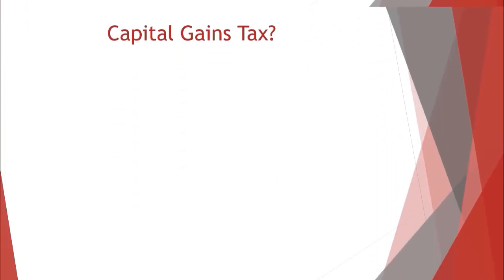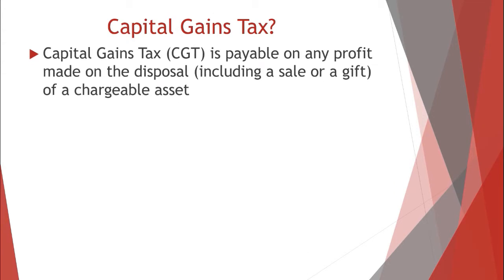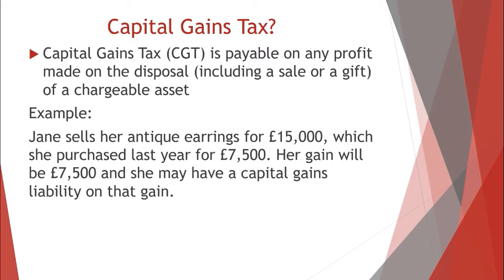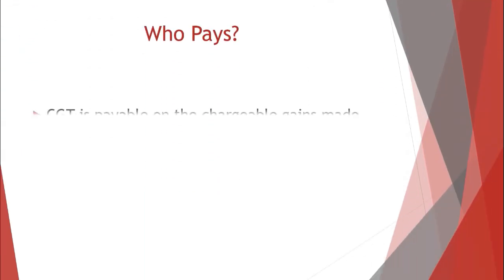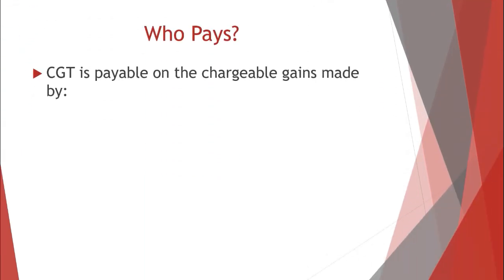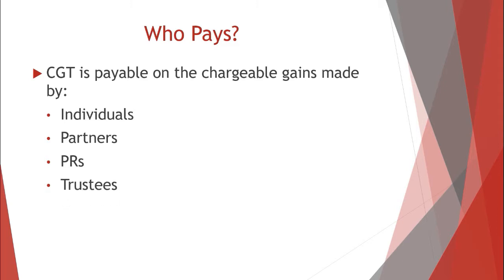SQE Video Library – Taxation - Capital Gains Tax